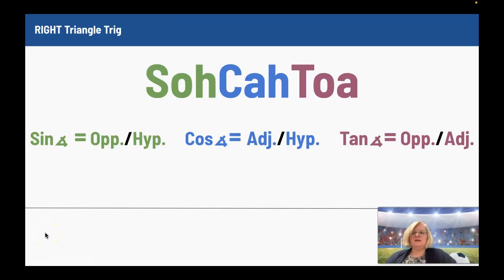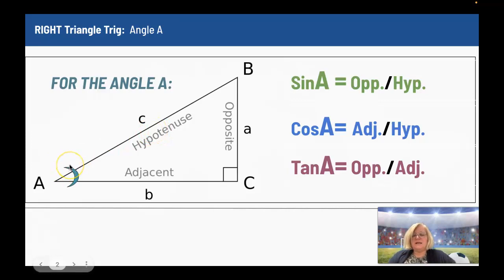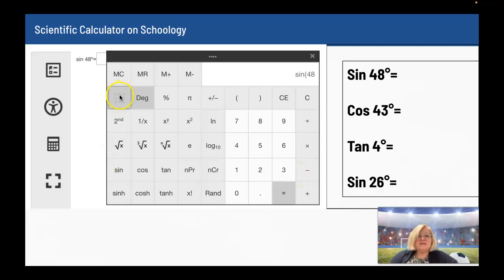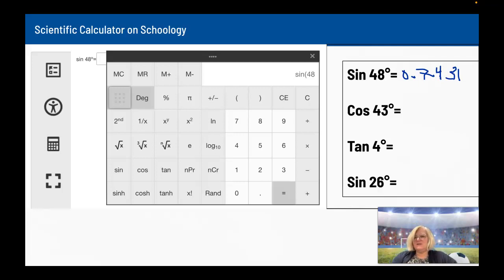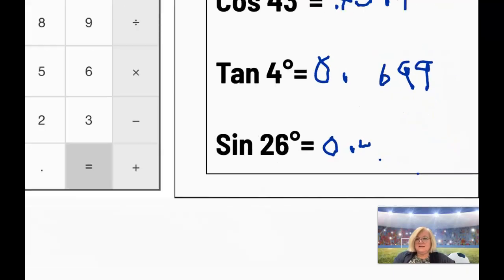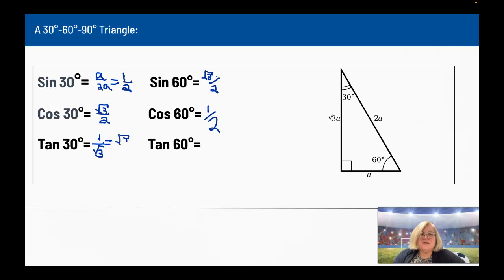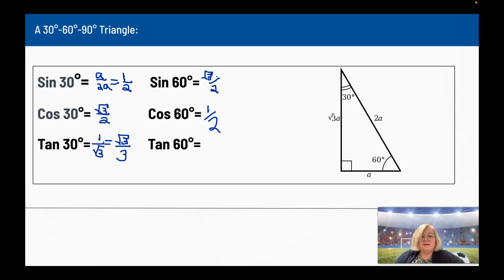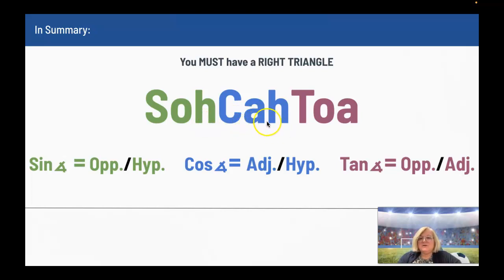SohCahToa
Basic Right Triangle Trig.